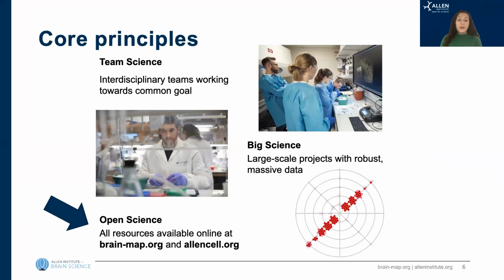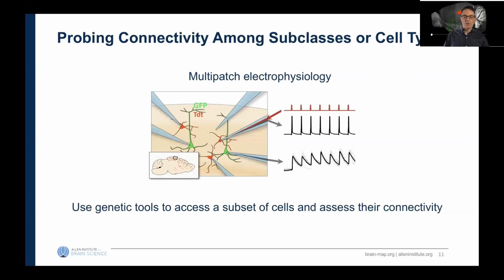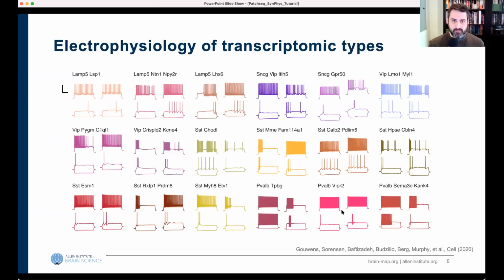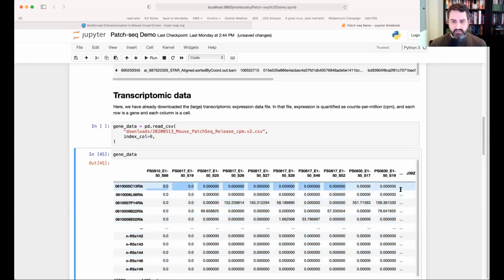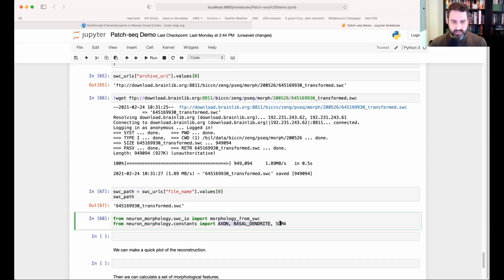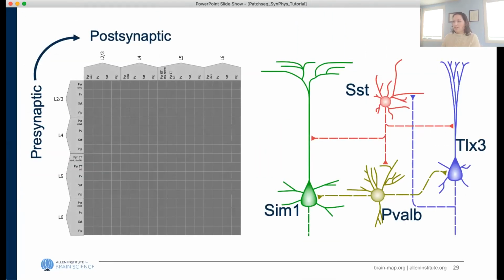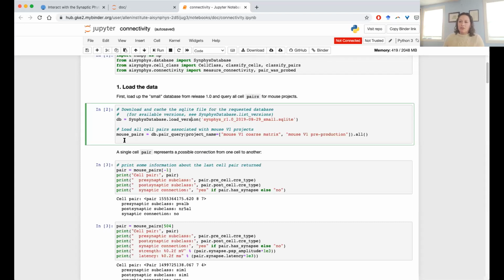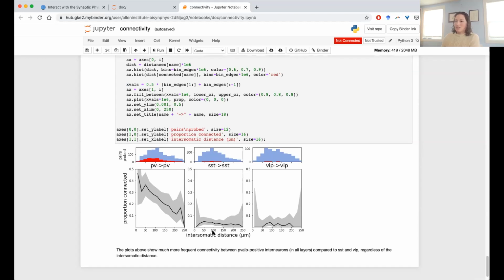Open for (neuro)science tutorial: New from the Allen Cell Types Database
The goal of the Allen Cell Types Database is to characterize all cell types in the human and mouse brain, their properties, and their interactions. These two new resources from the research capture multimodal morphology, electrophysiology, and transcriptomic data from the same cells (patch-seq) and electrophysiological recordings of groups of neurons interacting (synaptic physiology).

Jump to:

Introduction to the Allen Cell Types Database program: 3:25
Patch-seq: 9:36
Synaptic physiology: 32:40

To view the Q&A from this tutorial and ask additional questions, please visit our community forum